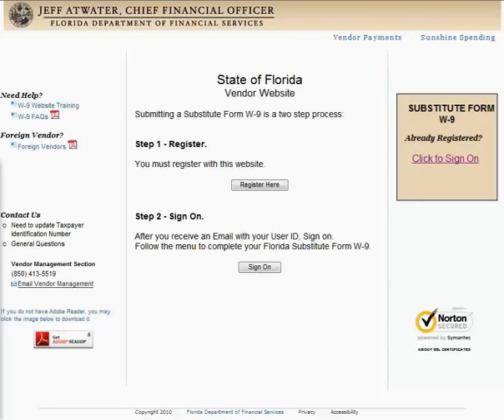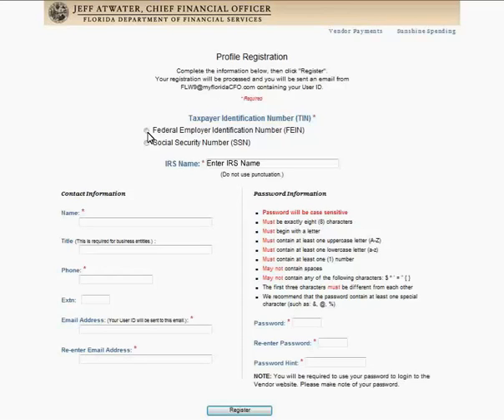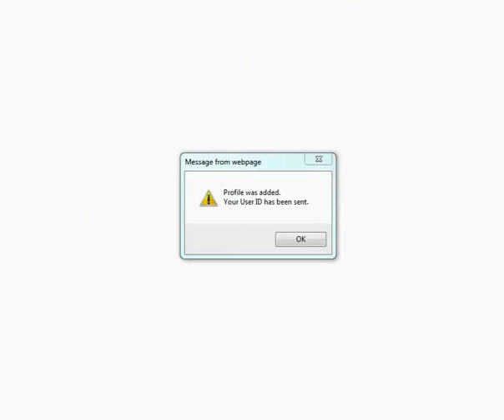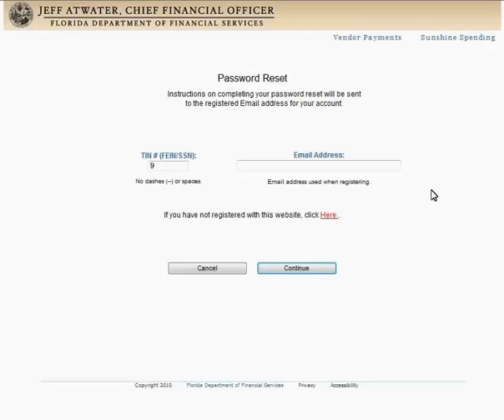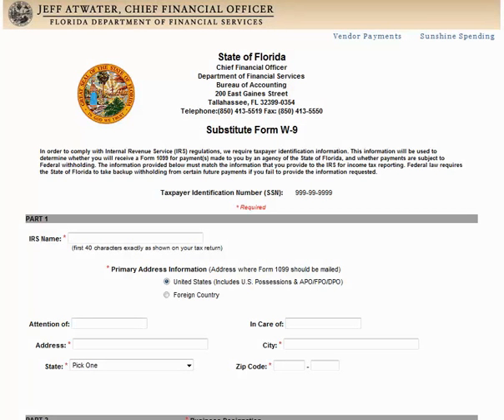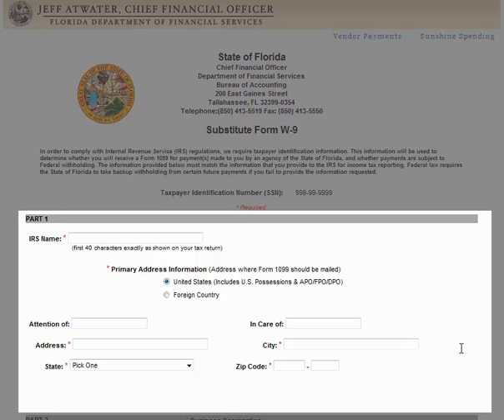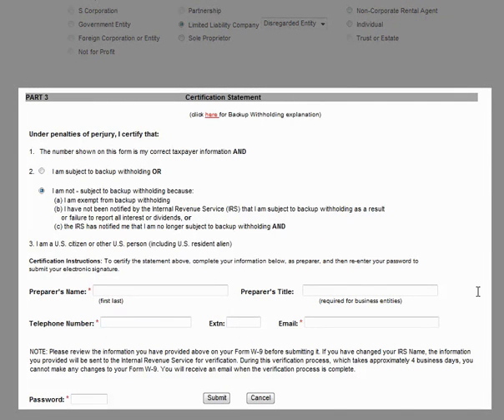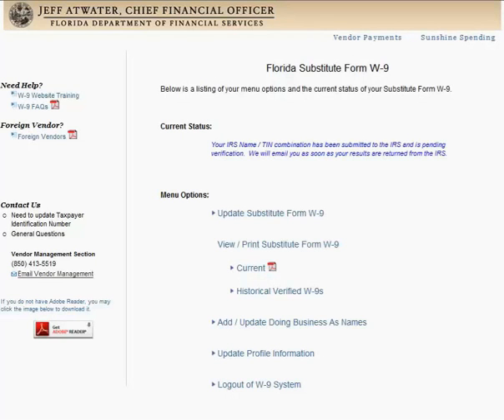How to complete the Florida Substitute W9 training from the Florida Department of Financial Services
Learn how to complete the Substitute W9 requirement for our grant awards